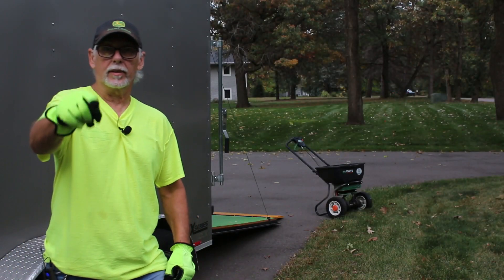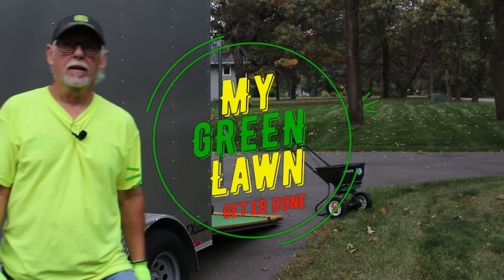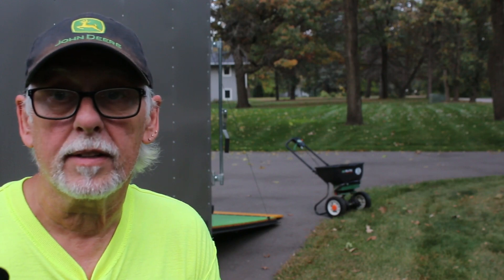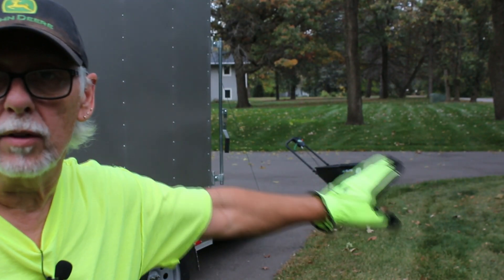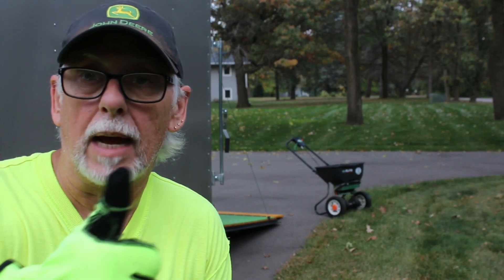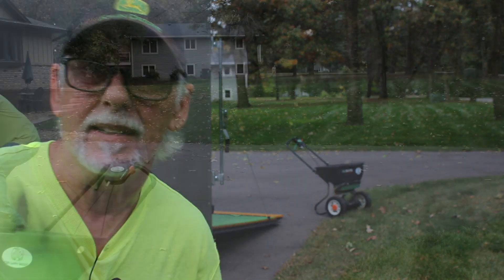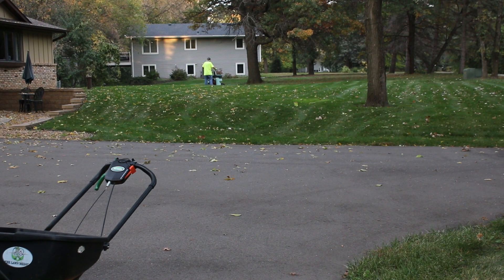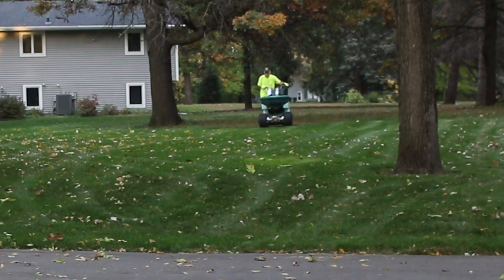Fall Fertilizer Application With My PermaGreen Ride On Spreader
Send me your sticker if you have one and we will put it on our sticker board to support other YouTube creators!

I'm Frank, and I'll see you in the GREEN!

Frank

Thank you for joining us on our channel.